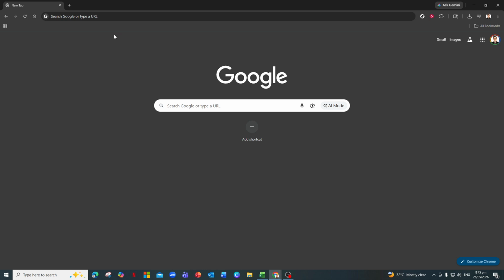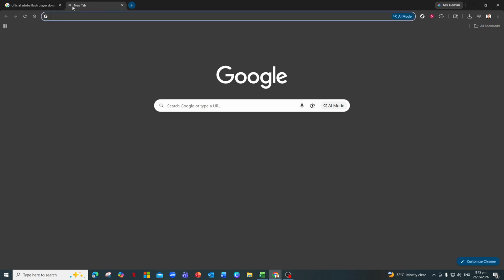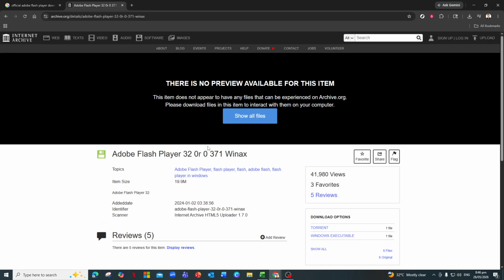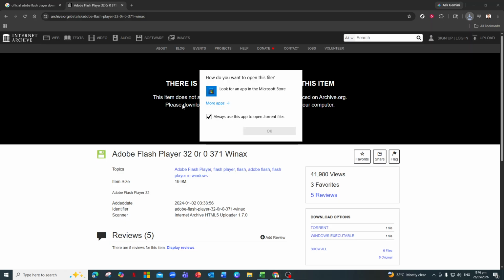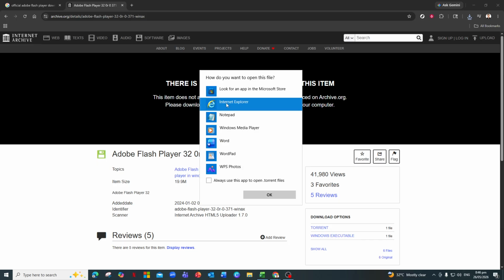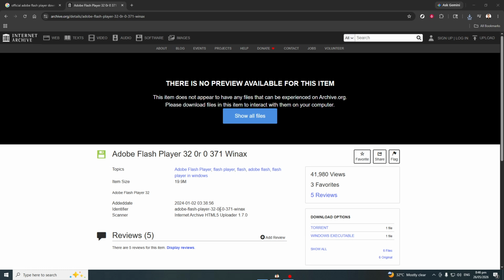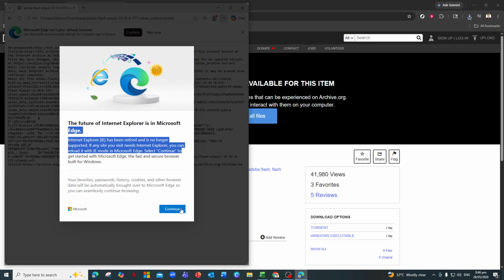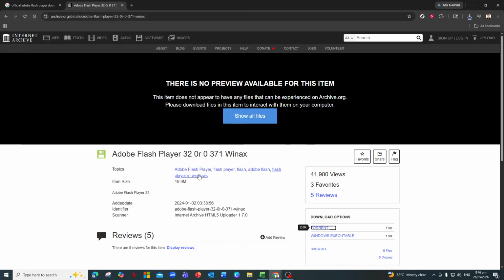How to download and install Adobe Flash Player on Windows (Latest Update)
How to download and install Adobe Flash Player on Windows

Learn about Adobe Flash Player and why it is no longer officially supported. This tutorial explains how to safely handle Flash content on Windows and what alternatives you can use today.

⚠️ Important Notice: Adobe Flash Player was officially discontinued by Adobe and is no longer supported or safe to install.

✅ Understand why Flash is removed
✅ Learn safe alternatives for Flash content
✅ Use modern browsers and HTML5 support
✅ Open legacy Flash files safely (if needed)
✅ Avoid unsafe downloads and fake installers